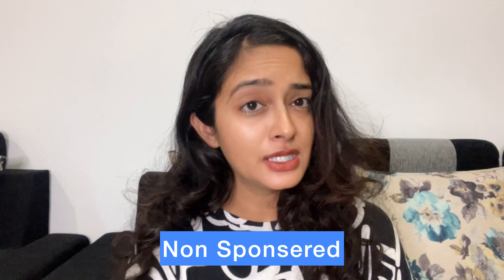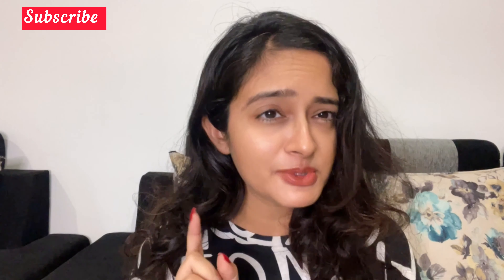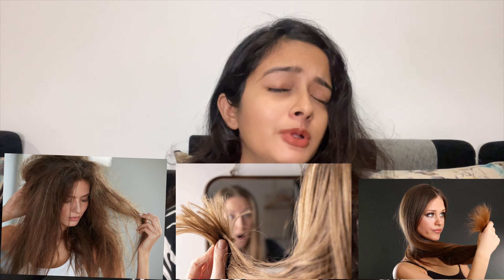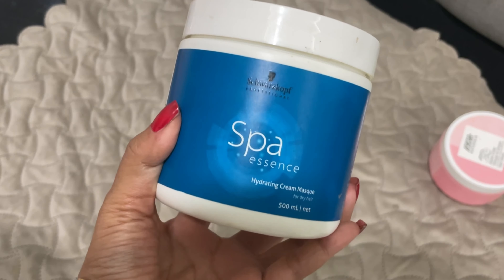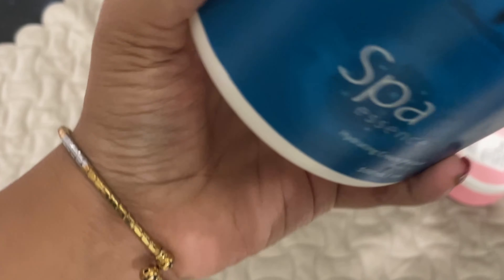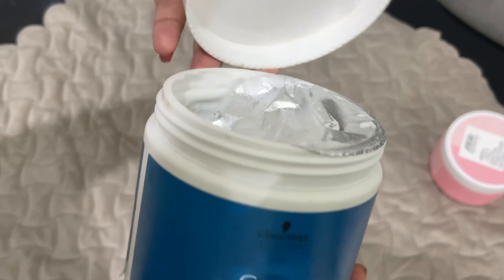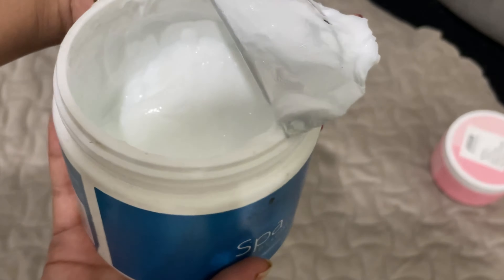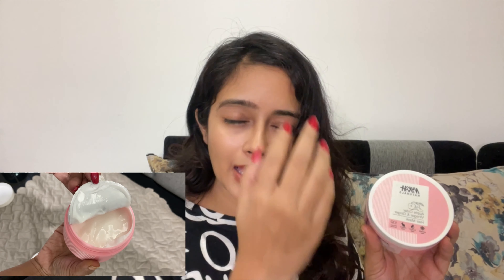These both the products are must try🌸 Your hair quality would definitely change. Hair Spa🧖‍♀️